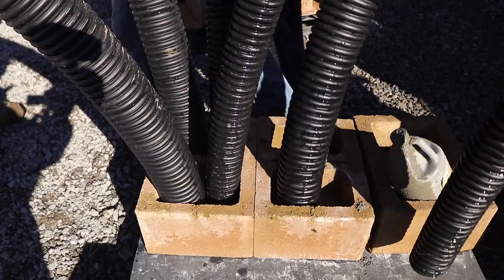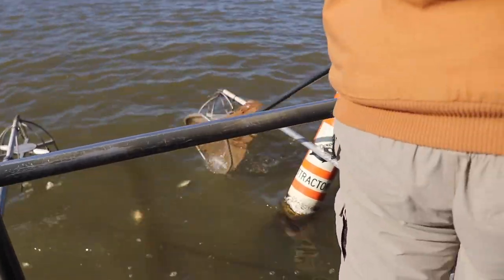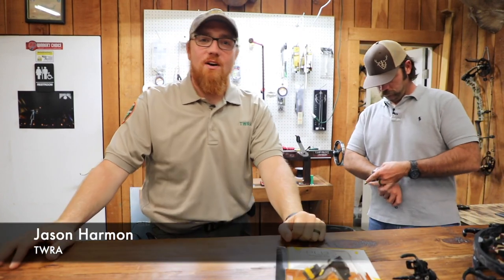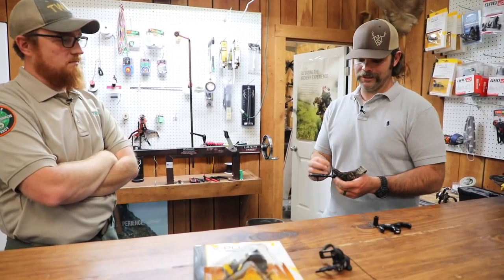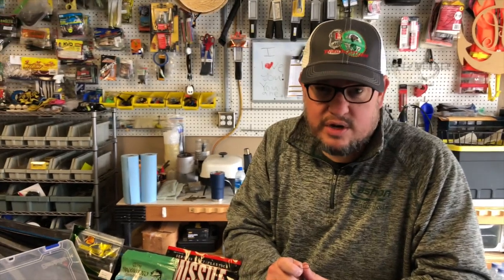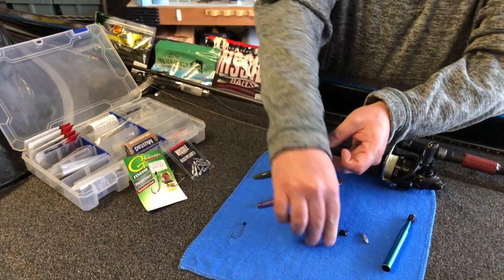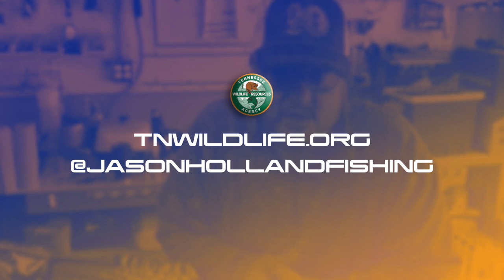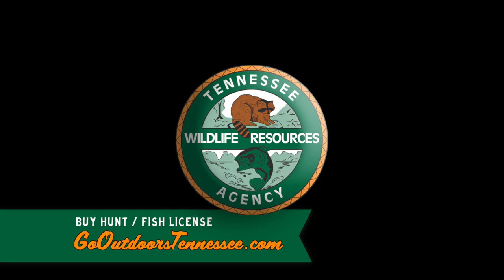Fish attractors, Archery Release, Wacky Rigging, Ground Blinds - TN Outdoor Journal Ep. 208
This week on Tennessee Outdoor Journal we’ll start off with Fishing the Attractors. Next up… Archery 101 - The Release, And The Reel Secrets of Wacky & Neko Rigging. And we’ll finish off with Ground Blind Tips